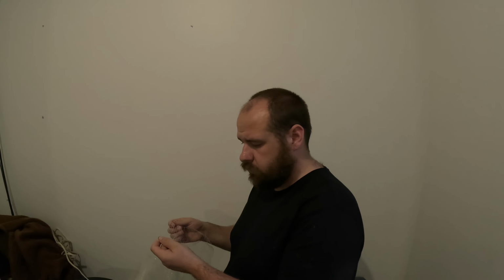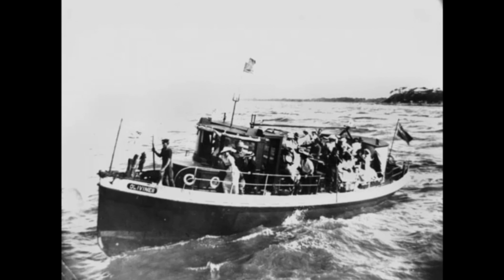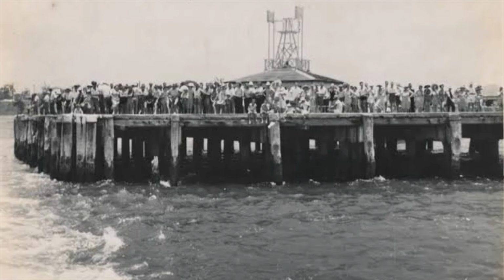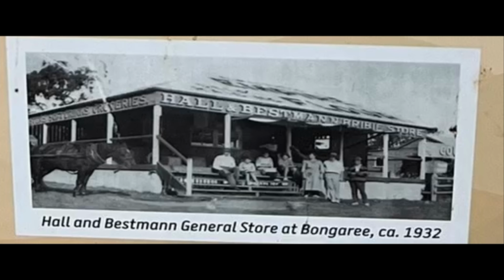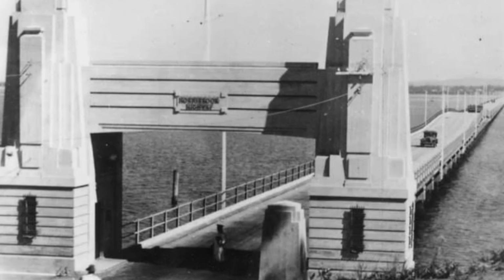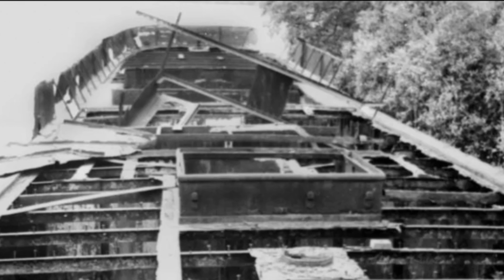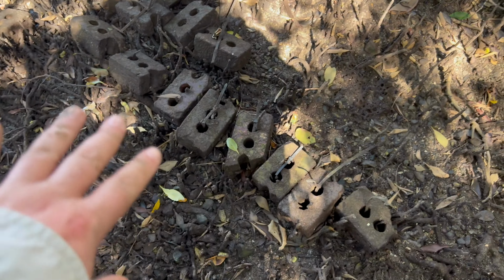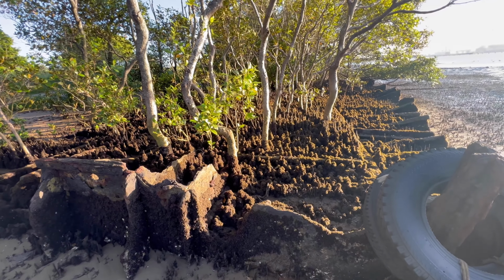Do you know Brisbane's secret?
Brisbane has many beautiful stories and this is definitely one of them

References:
1) "Boats of the Bay" by Patricia Gee
2) Boats of the bay dvd
3) Signage from Bribie Island, Redcliffe, Pinkenba
4) varies resources from the John Oxley Library mostly images
5) (what ballast bricks can look like)